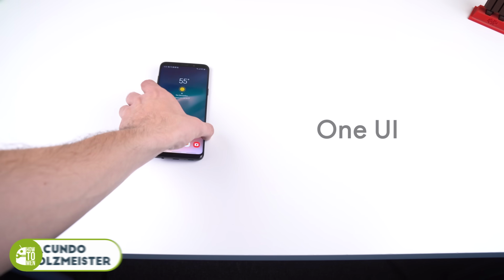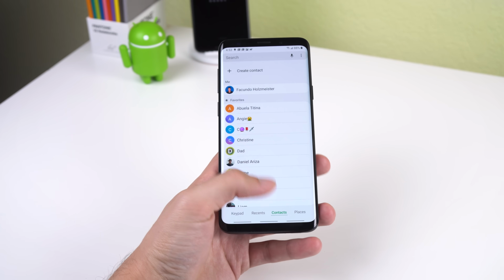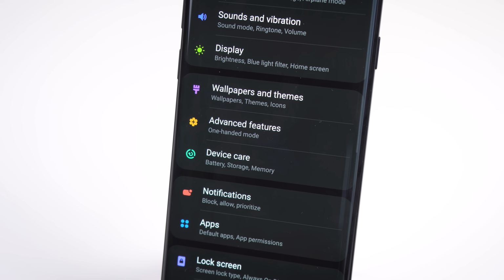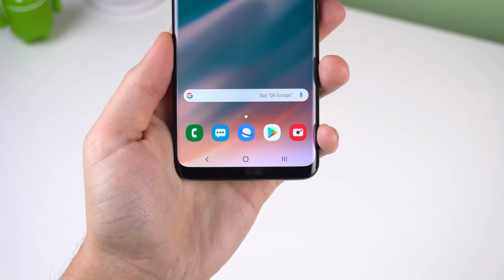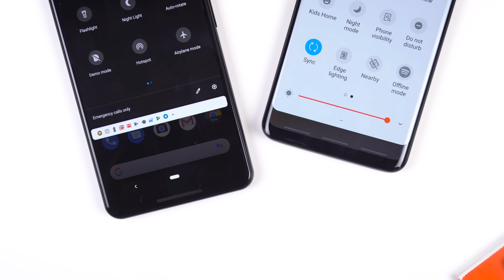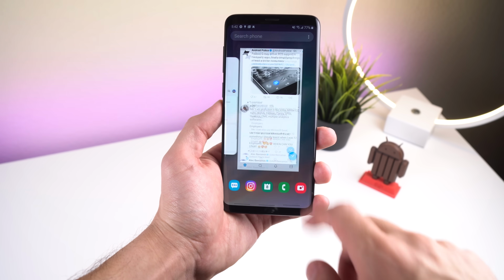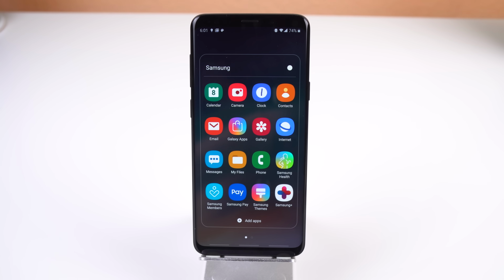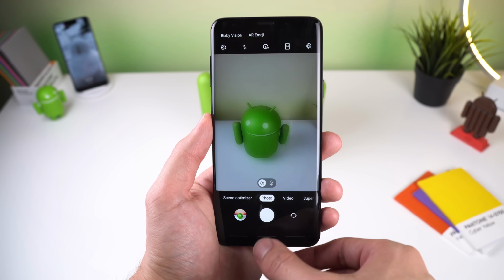Samsung One UI - Everything Explained!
This video will teach you about every feature in Samsung's newest Android Pie update called One UI. Enjoy!

(⊙.⊙(☉_☉)⊙.⊙) ▏ Social ▏(⊙.⊙(☉_☉)⊙.⊙)